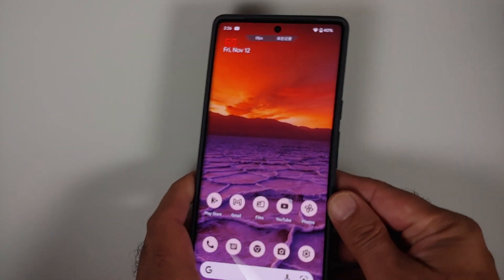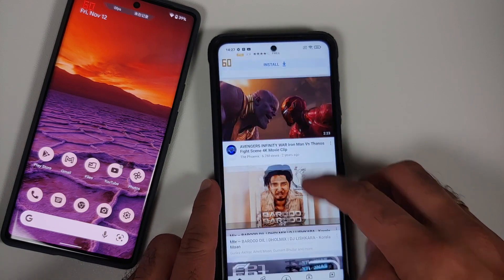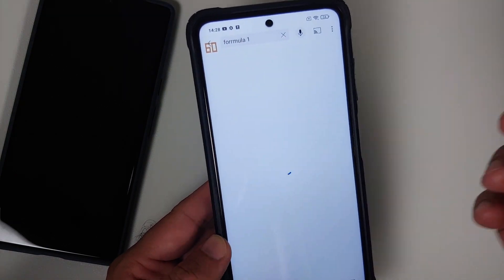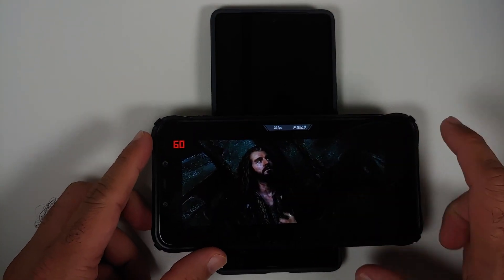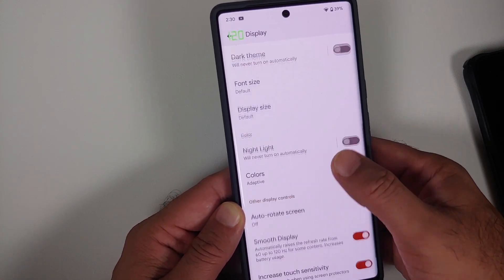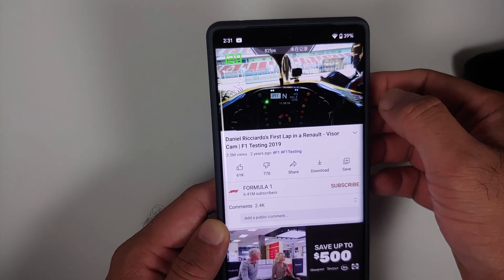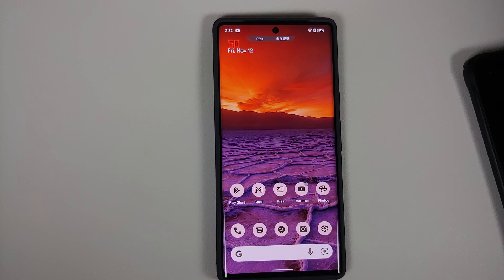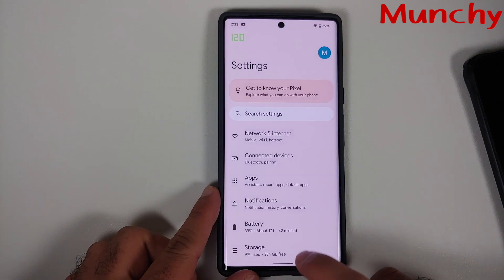Take 2 | Google Pixel 6 Pro Has A Variable Refresh Rate Issue? Using FULL Potential of LTPO Display?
Does the Google Pixel 6 Pro Has a Variable Refresh Rate Issue? Are we using the FULL Potential of LTPO Display? Those are the questions we will try to answer in this video. As per Google, the Pixel 6 Pro has with its LTPO display panel is capable of going down to 10Hz, but in out testing it doesn't even go down to 50Hz. So, are we really using the FULL potential of the Google Pixel 6 Pro?

*Google Pixel 6 Pro Has A Variable Refresh Rate Issue*